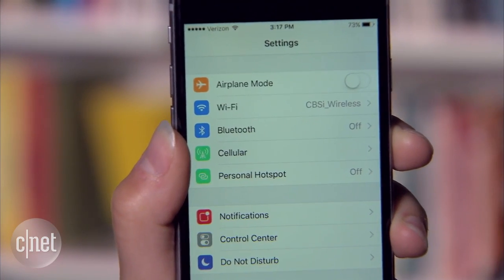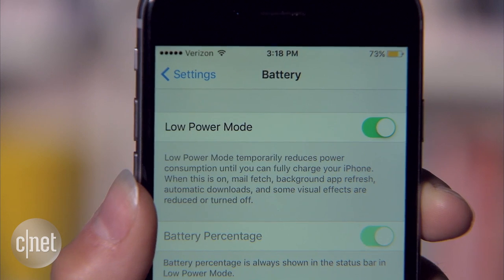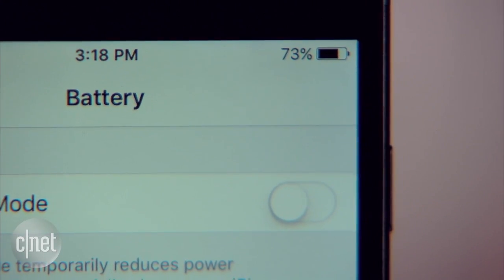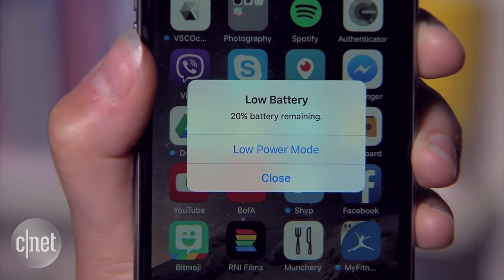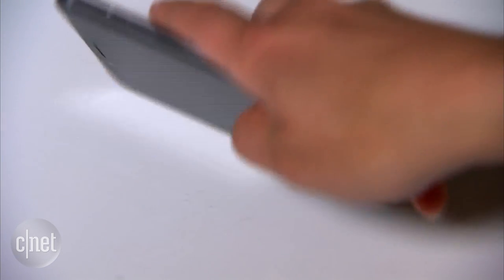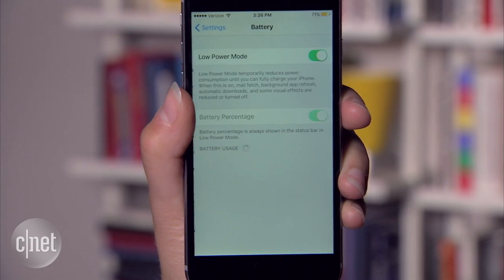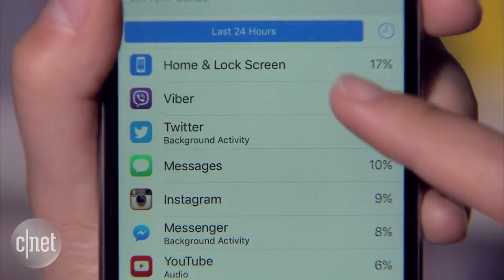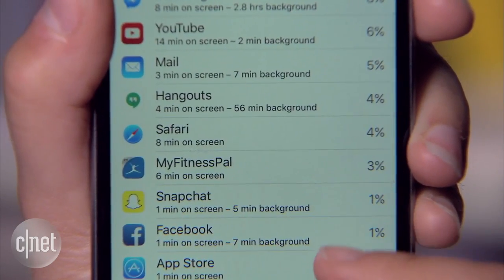CNET How To - Battery saving features in iOS 9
Here's a quick look at some of the ways to conserve battery life in iOS 9.